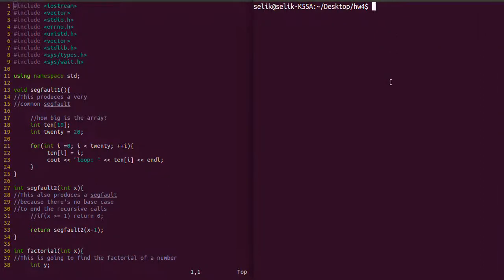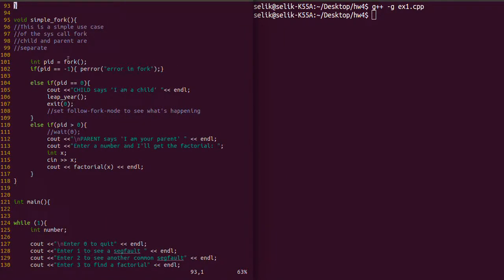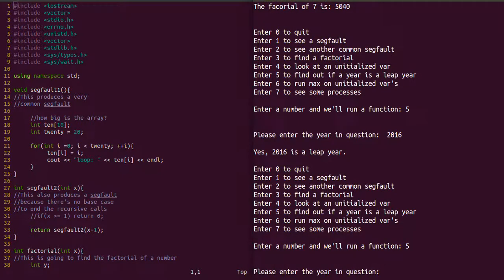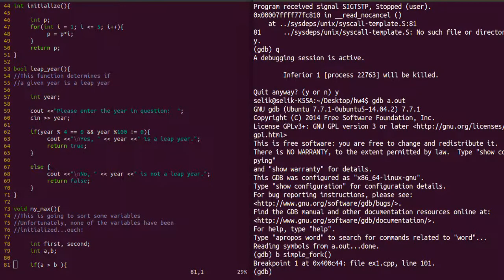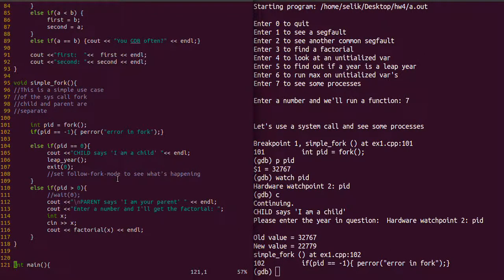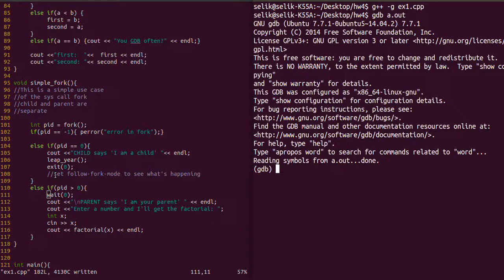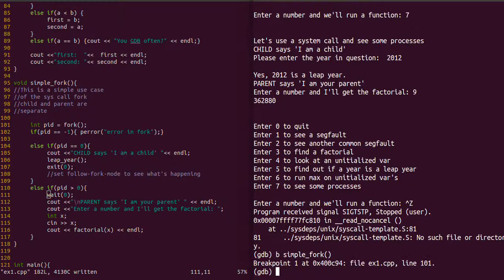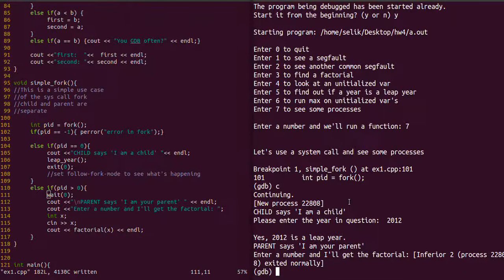GDB with fork()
In this GDB video tutorial, we go over some more advanced commands like:
watch
set follow-fork-mode